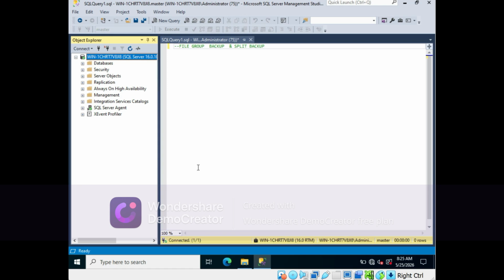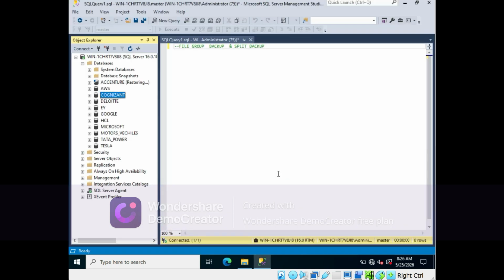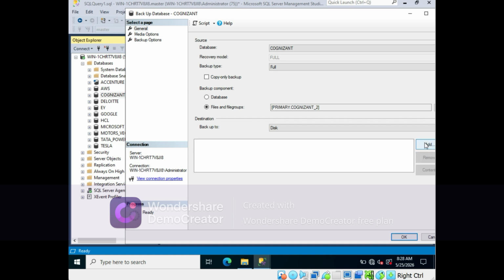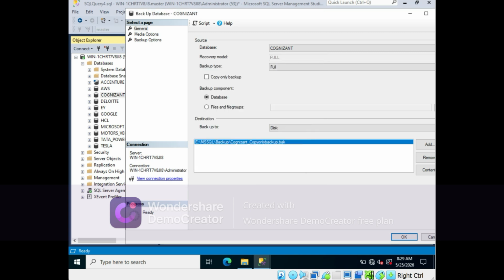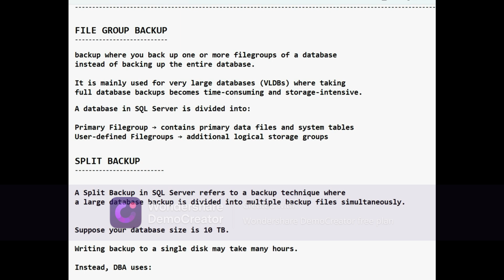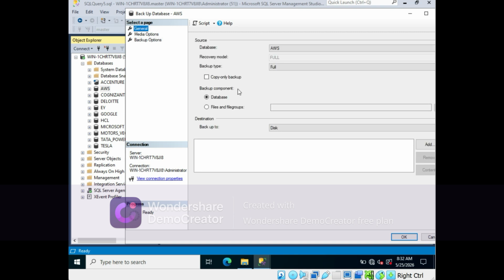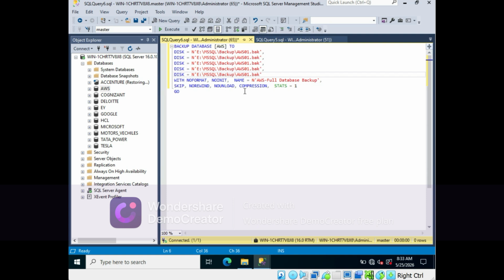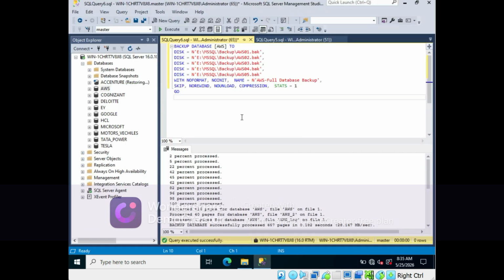Filegroup Backup & Split Backup in SQL Server | Full Practical Demo | SQL DBA Course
Welcome to the SQL DBA Course Series!

In this video, you will learn Filegroup Backup and Split Backup in SQL Server with complete practical demonstration using SSMS.

This session is specially designed for:

SQL DBA Beginners
Experienced DBAs
SQL Server Developers
Interview Preparation

🔥 Topics Covered in this Video:

✅ What is Filegroup Backup in SQL Server
✅ Why Filegroup Backup is Important
✅ Read-Only & Read-Write Filegroups
✅ Advantages of Filegroup Backup
✅ What is Split Backup
✅ How Split Backup Works
✅ Backup Performance Improvement
✅ Practical Demo in SSMS
✅ Restore Concepts
✅ Real-Time DBA Scenarios
✅ Interview Questions & Concepts

In this video, I have explained everything step-by-step with practical implementation in SQL Server Management Studio (SSMS).

📌 This video is part of the Complete SQL DBA Course from Beginner to Advanced.

Learn SQL DBA from scratch with practical demos, backup strategies, recovery concepts, HA/DR, performance tuning, migration, and real-time production scenarios.

If you are preparing for:

SQL DBA Interviews
Production DBA Role
Database Administration Career
SQL Server Real-Time Support

Then this course will help you a lot.